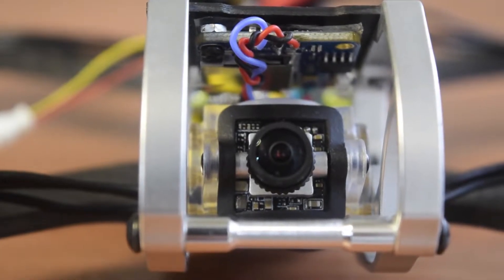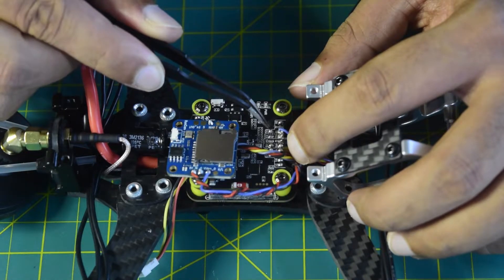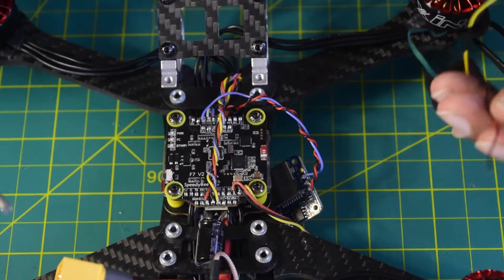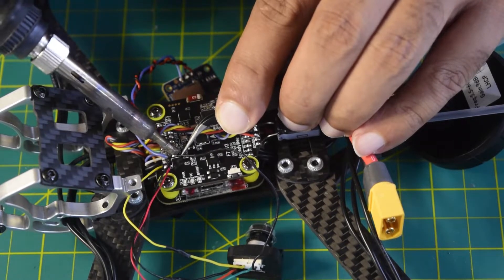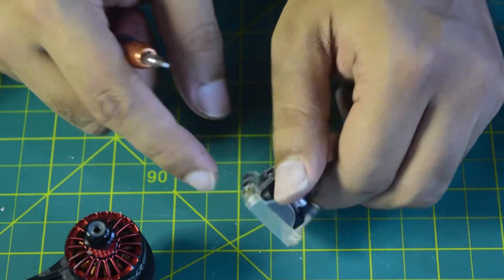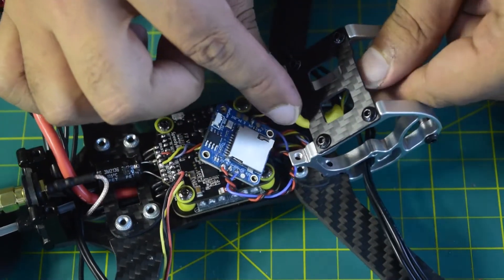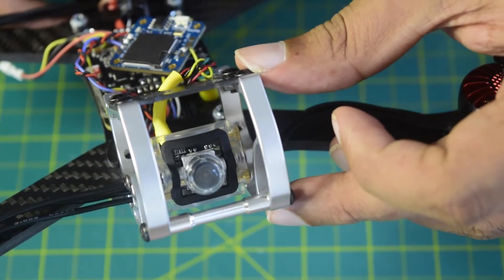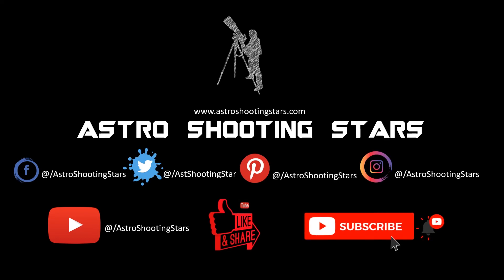How To Install CADDX FPV mini Camera on FPV Racing Drone with SpeedyBee F7 V2 Flight Controller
This is complete step by step guide on how to install a CADDX ANT FPV Drone camera on Drone frame and connect it to SpeedyBee F7 V2 Flight controller via RunCam DVR

Image sensor: 1/3" CMOS sensor
TV system: NTSC or PAL
Picture: 16:9 or 4:3.
Lens: 1.8mm.
Dimensions: 14 x 14 mm (with support at 19 x 19 mm).

Specs:

Model: Caddx Ant
Horizontal resolution: 1200 TVL.
MENU: Support
Synchronization: internal.
Electronic shutter: PAL: 1/50 ~ 100,000; NTSC:
1/60 ~ 100,000
S/N Ratio:  52dB (AGC OFF)
Video output: CVBS.
Lens: 1.8mm.
Minimum Illumination: 0.001Lux@F1.2
Auto Gain Control: Yes
BLC: YES
WDR: Global WDR
DNR: 3D DNR
Dimensions: 14 x 14 mm (with 19 x 19 mm mount).
Wide power input: DC 3.7-18V.
Working humidity: 20% ~ 80%
Weight: 2g.
Package includes:

1 Caddx Ant Chamber
1 x FPV 3 Pin Silicone Cable
1 warranty card.
1 expense support.
4 screws.